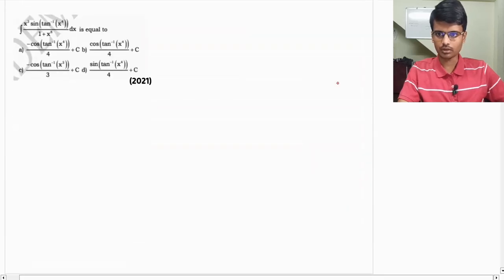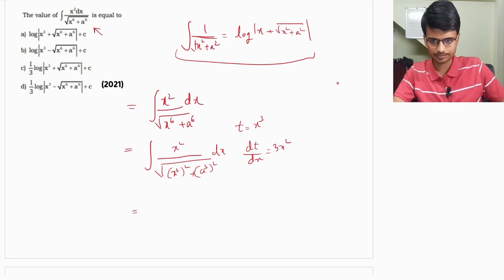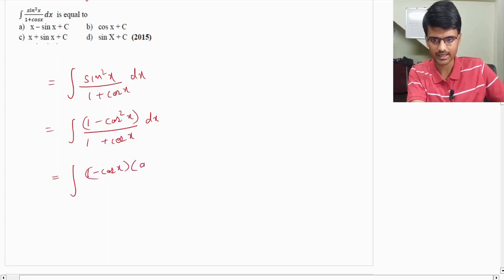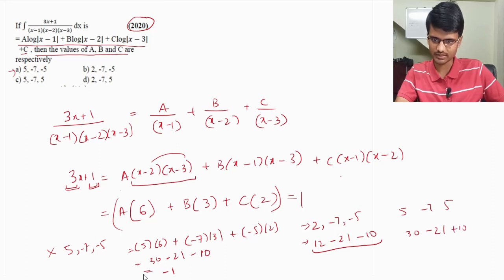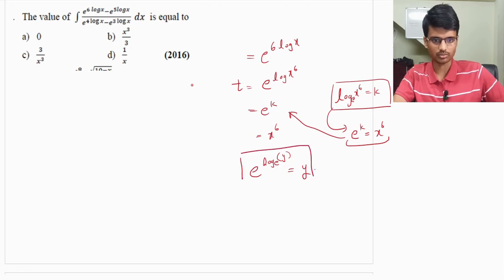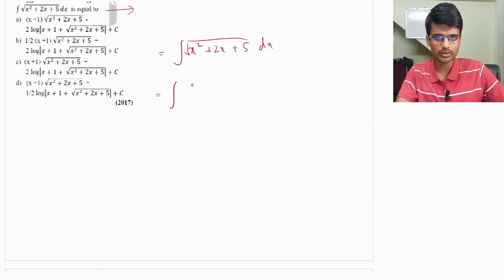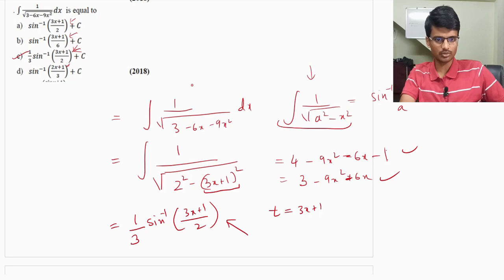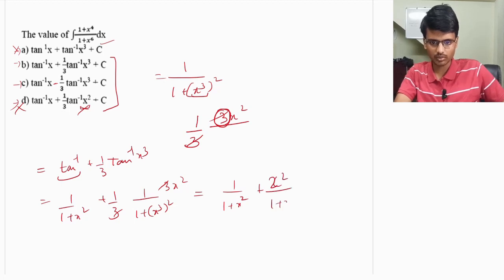Integrals Made Easy| All PYQs Solved | Tips and Tricks | KCET 2025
MTG 17 Years Karnataka CET Chapterwise Solutions Book

In this video, I solve the previous year questions of indefinite integrals that appeared in the KCET examination. If you're preparing for the KCET or any other competitive exam that includes indefinite integrals, this video is for you.

00:00 - 02:49 Quick Concept Check
02:49 - 47:19 PYQs
47:19 - 47:56 Tips for the Exam

I start with a brief overview of the basic concepts of indefinite integrals, such as integration formulas and substitution methods. Then, I dive into solving the KCET questions, explaining each step in detail.

This video is perfect for anyone who wants to practice and improve their skills in solving indefinite integral problems. By the end of the video, you'll have a better understanding of how to solve indefinite integral questions and be better prepared for the KCET exam or any other similar exam.

So, grab a pen and paper, and let's get started on solving KCET Indefinite Integral Questions!

Boya Mic
Mobile tripod